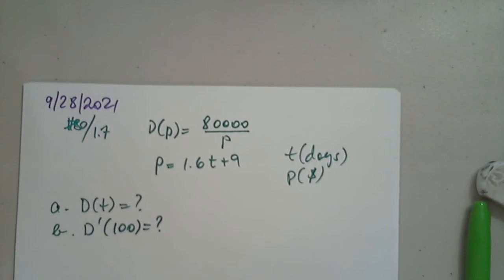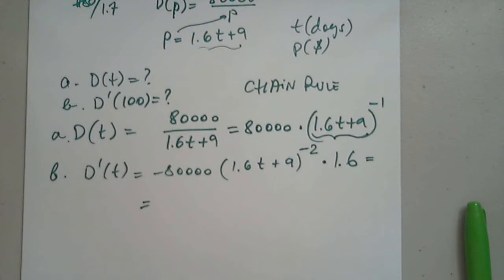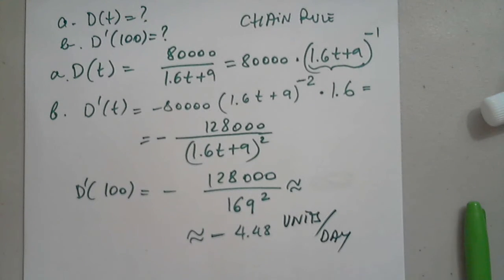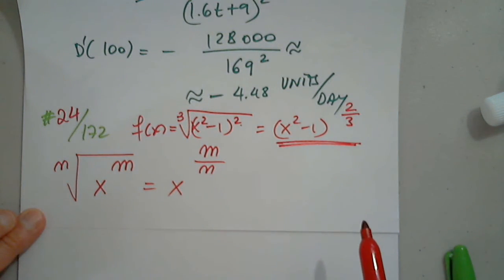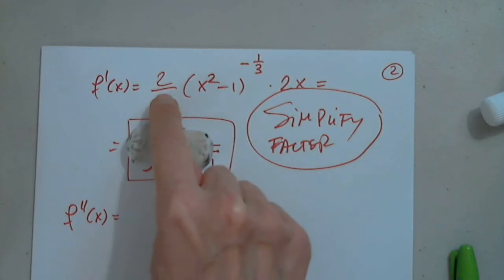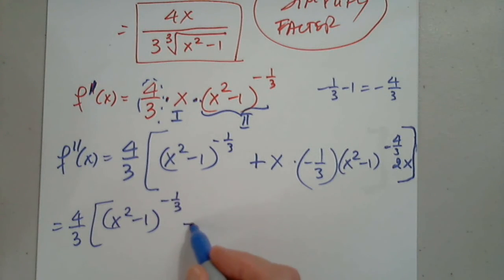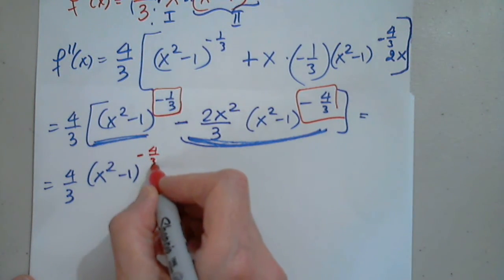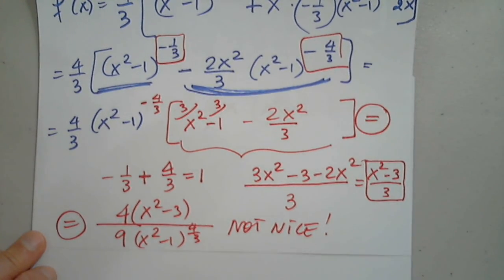MAT 230 TEST 1 REVIEW PART 1 SEPTEMBER 28